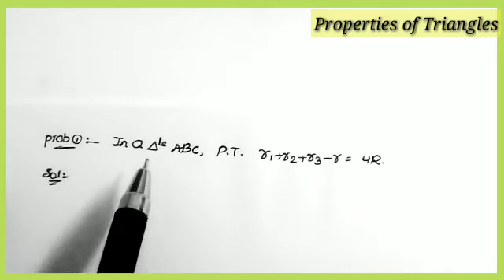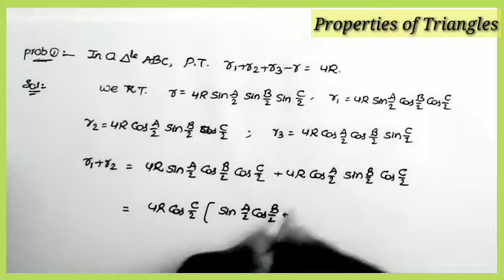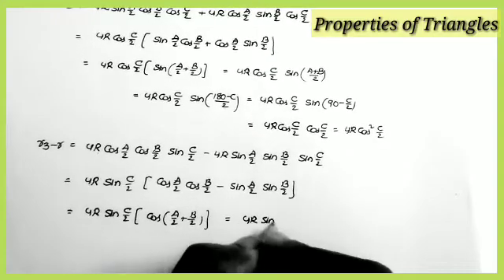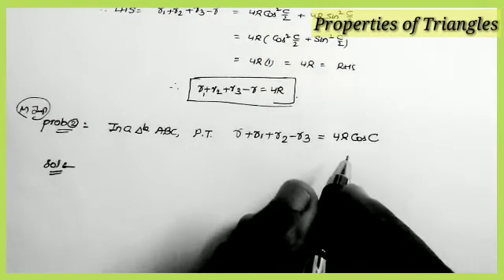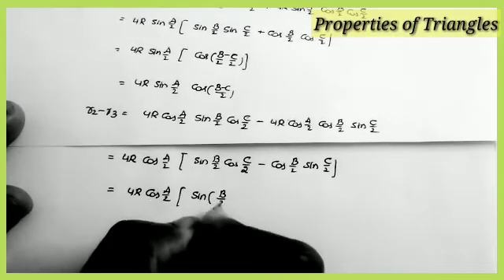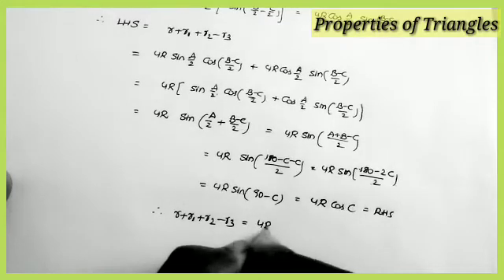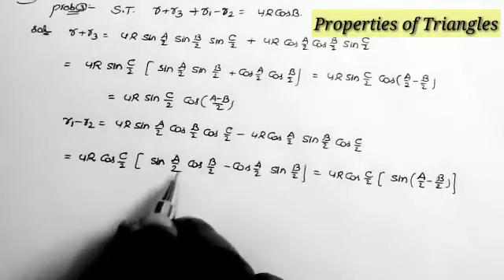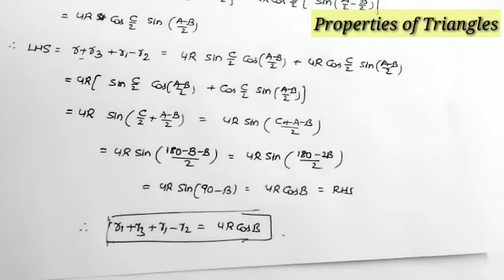Maths 1A Properties of Triangles || Inter MATHS Properties of Triangles